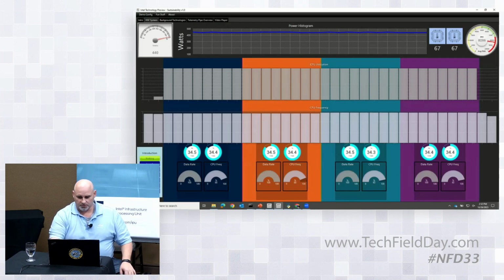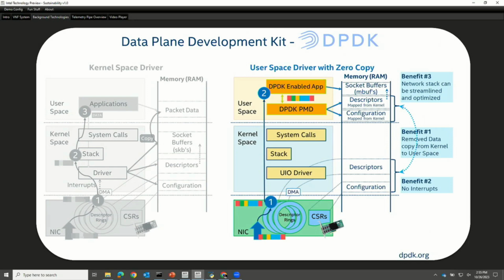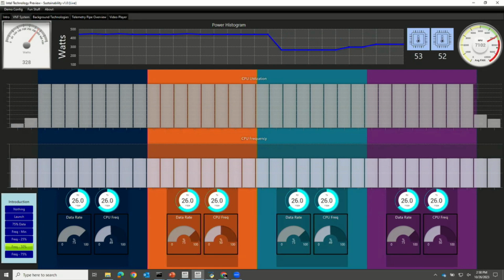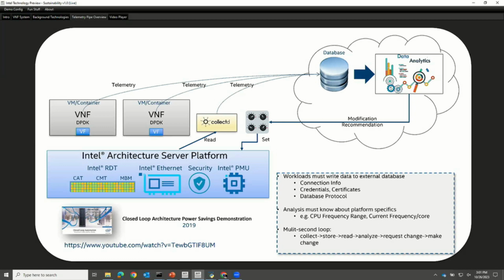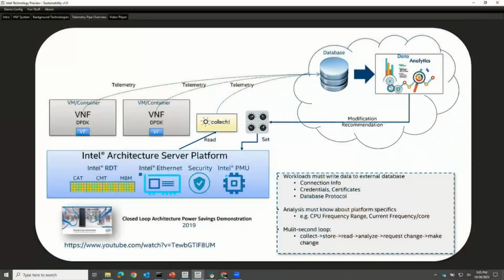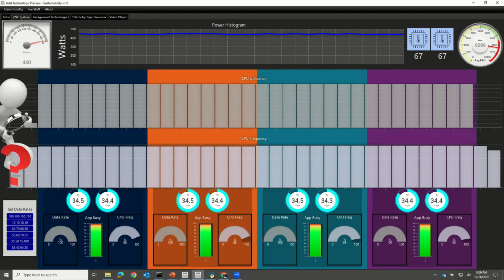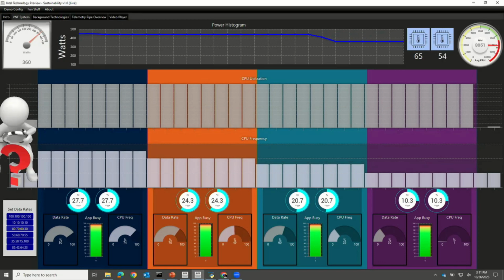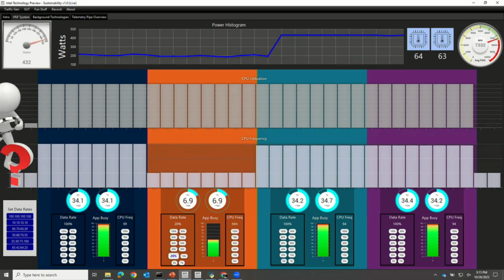Intel Demo Achieving Power Savings for Comms Workloads Using Localized Workload Telemetry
In this session Patrick Kutch, Principal Engineer, will discuss and demonstrate the pathfinding work he has been doing using a “Telemetry Pipe” from a workload that can be used to quickly and dynamically optimize power utilization.

Presented by Patrick Kutch, Principal Engineer, Intel Ethernet Division. Recorded live at Networking Field Day 33 on October 26, 2023 in Silicon Valley, CA. Watch the entire presentation for more information.